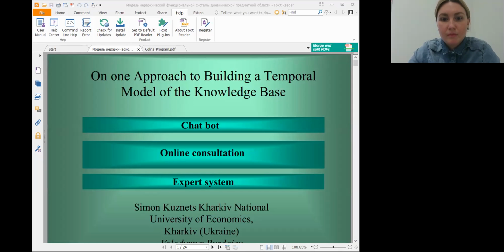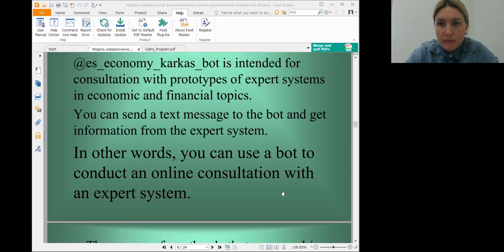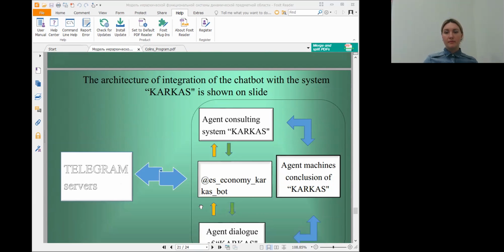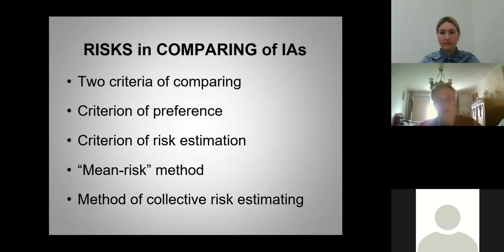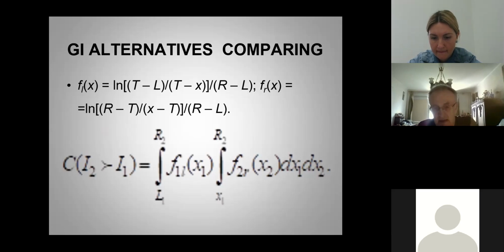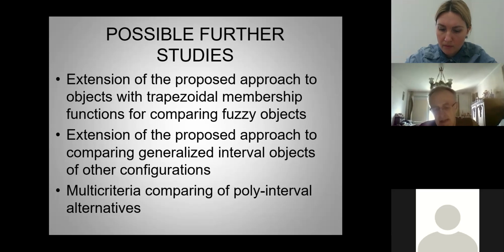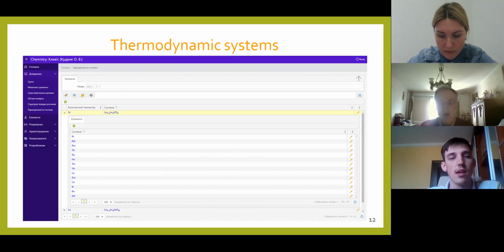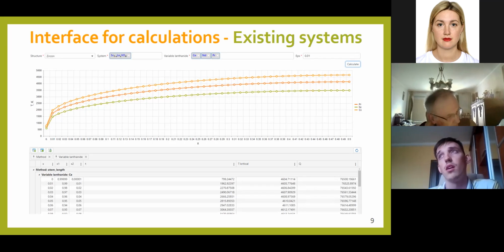Session 1. Knowledge-oriented Systems - part 1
Session 1. Knowledge-oriented Systems
Session Chairs: Olga Kanishcheva and Zoia Kochuieva

Volodymyr Burdaiev
On One Approach to Building a Temporal Model of the Knowledge Base

Gennady Shepelev and Nina Khairova
Collective Risk Estimating Method for Comparing Poly-Interval Objects in
Intelligent Systems

Oleksii Kudryk, Oleg Bisikalo, Yuliia Oleksii and Serhii Radio
Intelligent Information System for Predicting Chemicals with Interactive
Possibilities